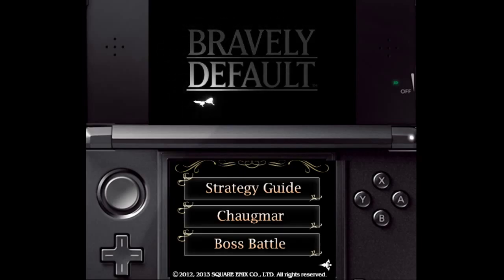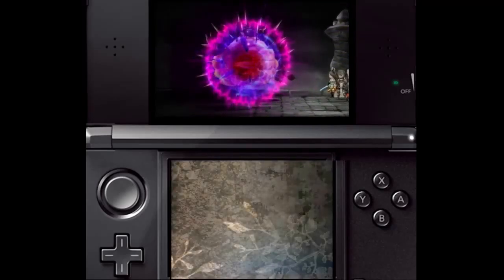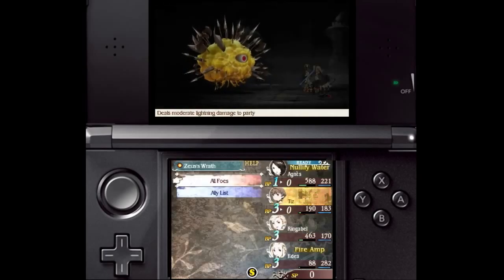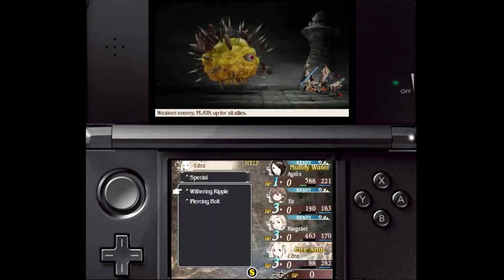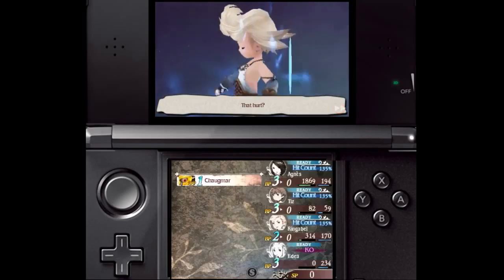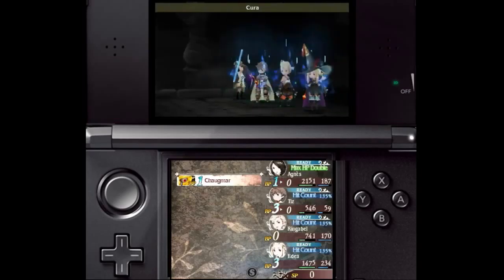Bravely Default - Chaugmaur Fight